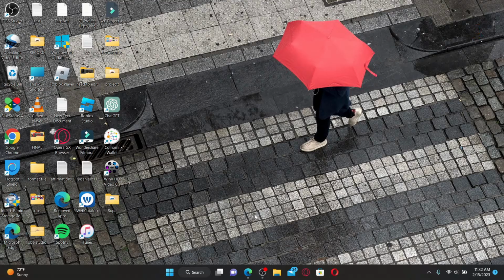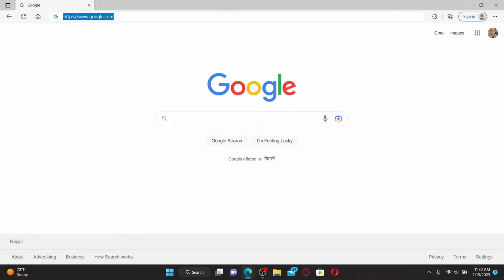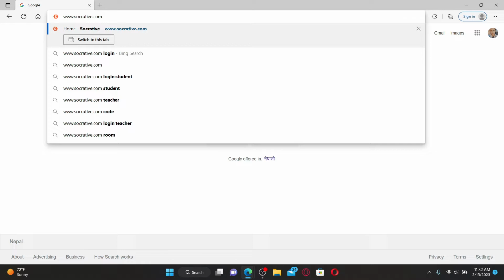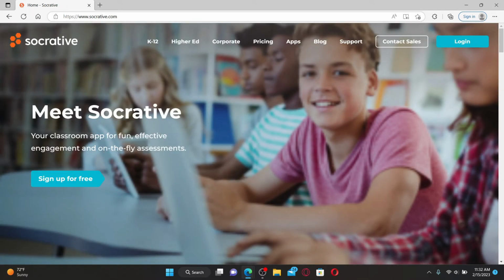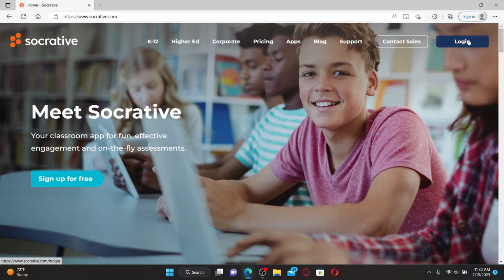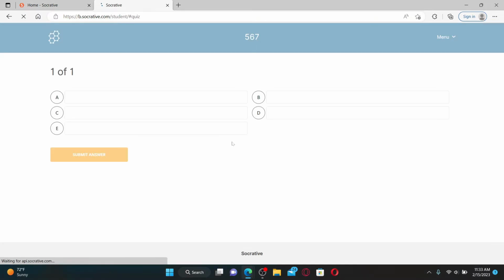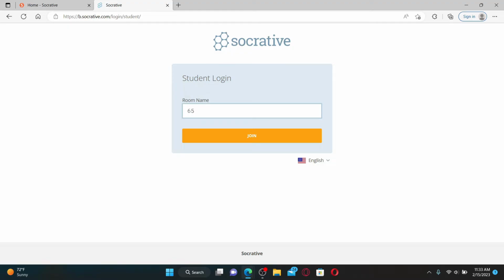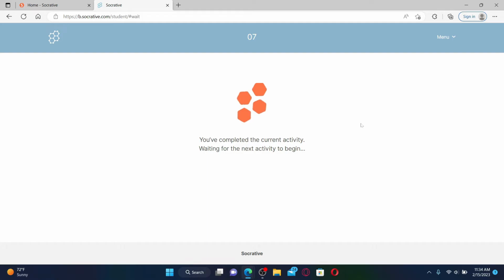Socrative Student Login: How To Login Socrative Student Portal Online 2023?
Are you having trouble logging in to Socrative as a student? In this video, we'll walk you through the process step-by-step, so you can easily access your Socrative account. From creating a Socrative account to logging in and accessing your class, we've got you covered. Watch now and start using Socrative to improve your learning experience!